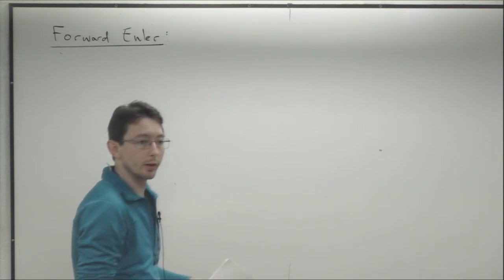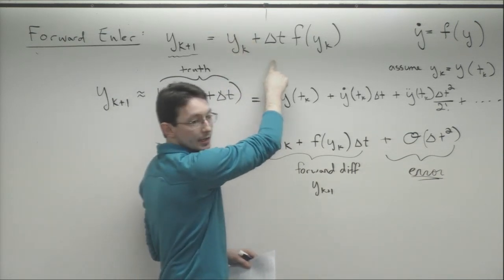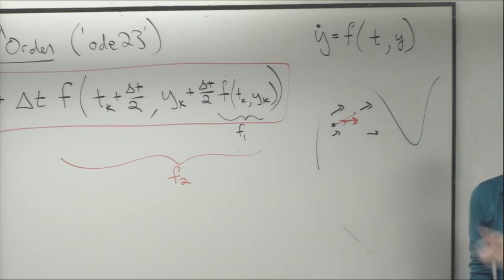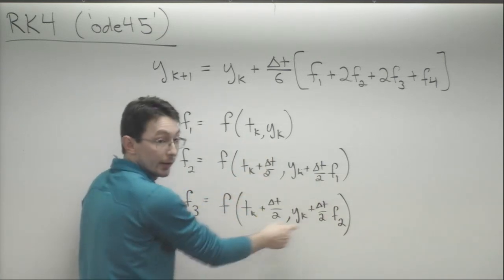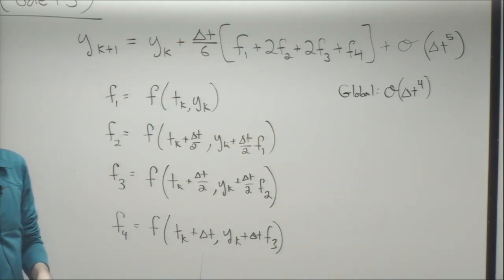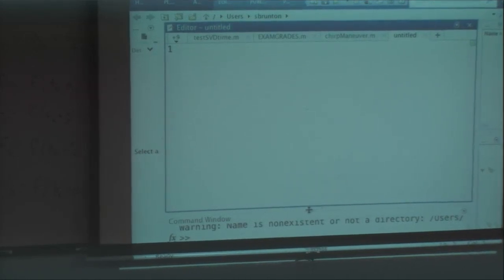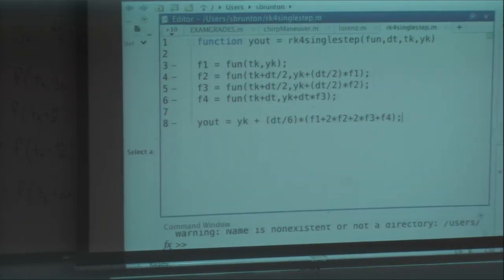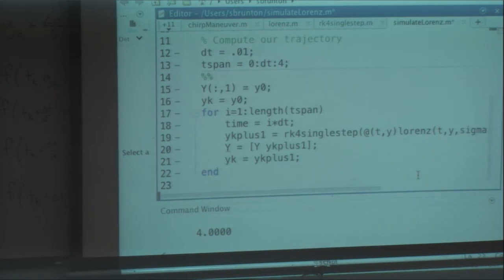ME564 Lecture 18: Runge-Kutta integration of ODEs and the Lorenz equation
Runge-Kutta integration of ODEs and the Lorenz equation